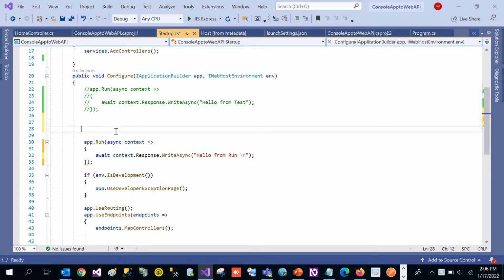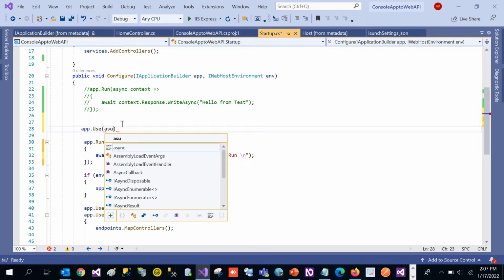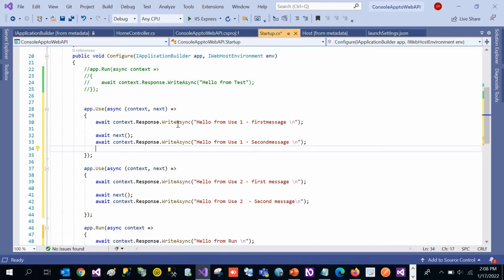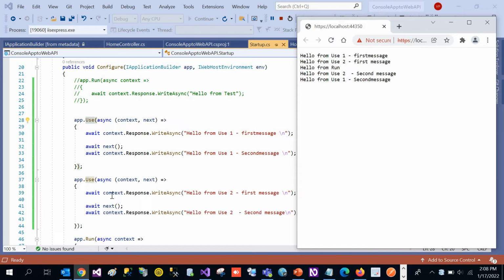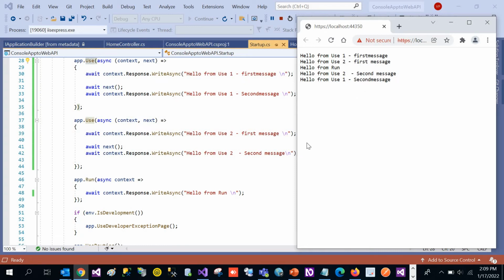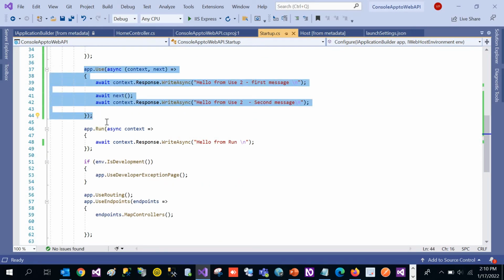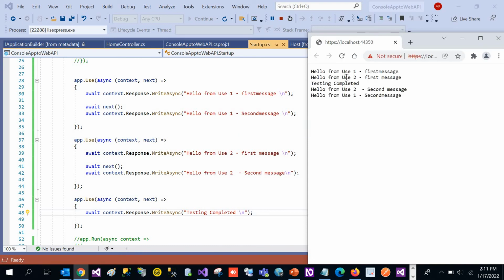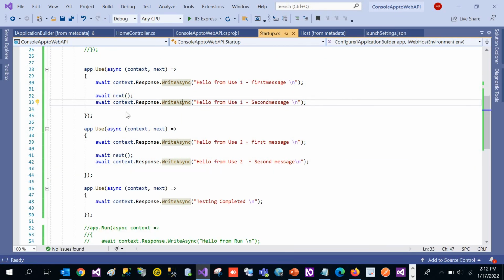Demo Use() & Next() method in Middleware | ASP.NET Core Web API Tutorial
Demo Use() & Next() method in Middleware

3) Do Sharing with others..